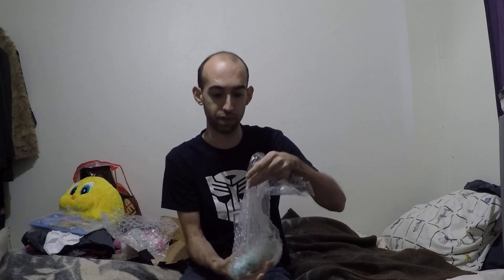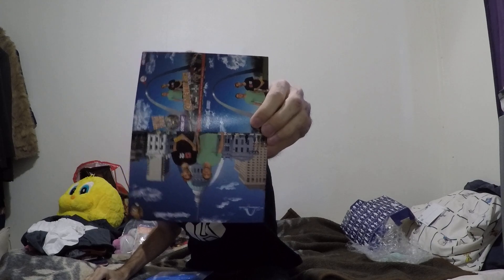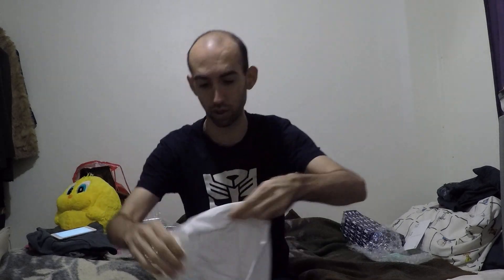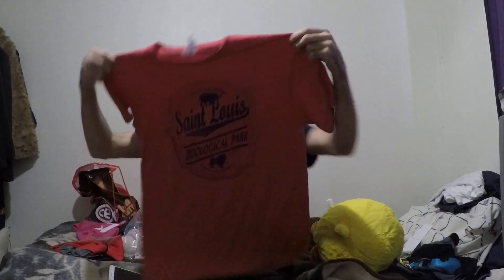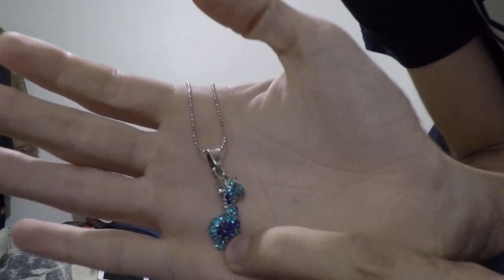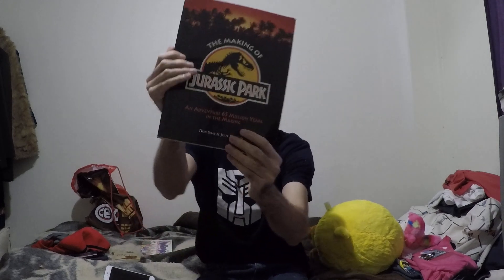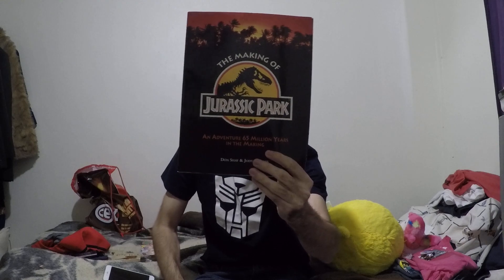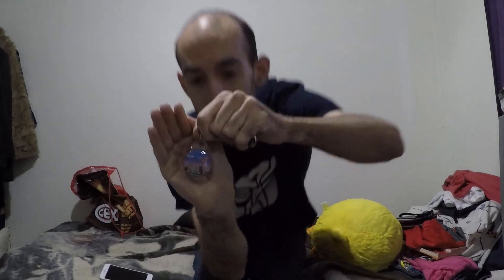USA Haul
Here is the video of all the stuff i bought while in the USA.